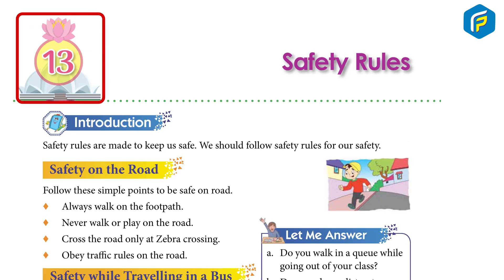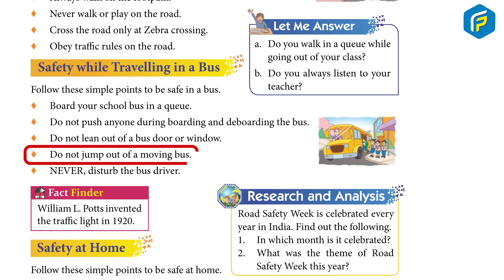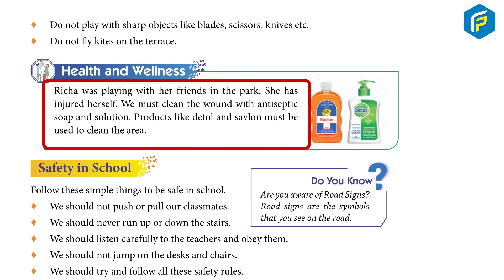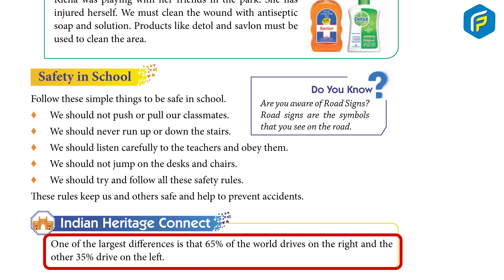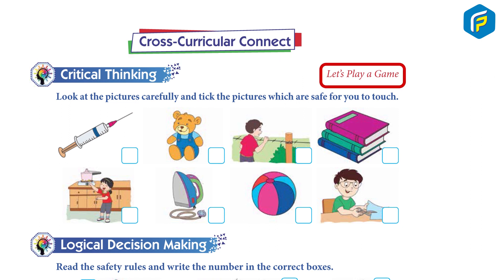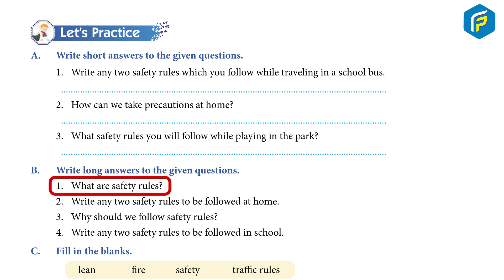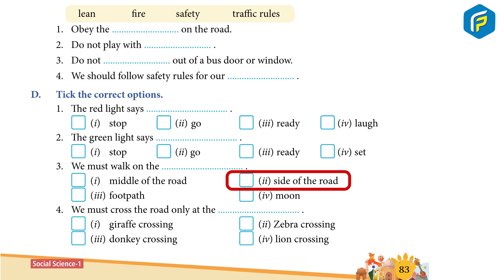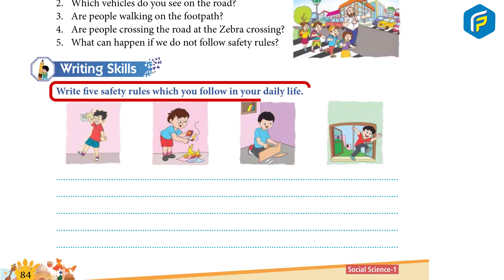Franklin SST Book 1 - Chapter 13 Safety Rules